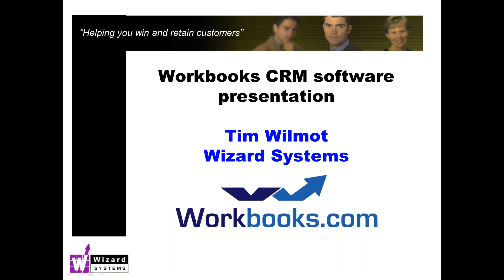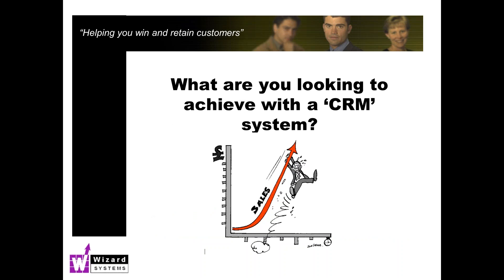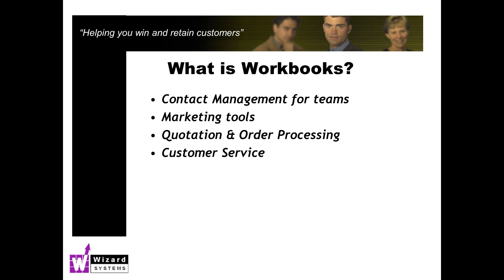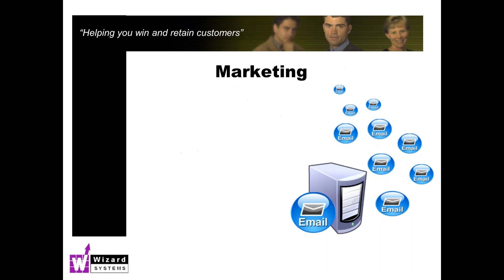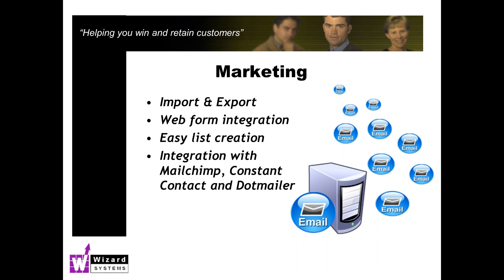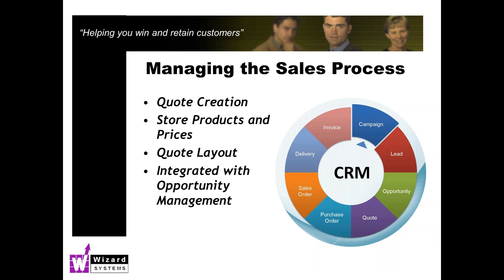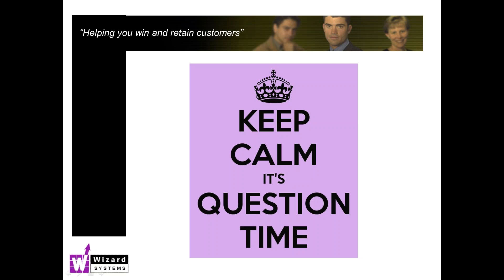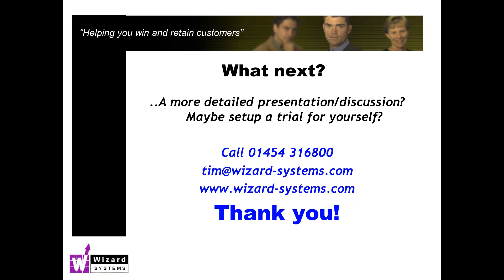How does Workbooks CRM integrate with Outlook for Email and Calendar sharing?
A recording of a live presentation by Wizard Systems, CRM specialists, on how Workbooks CRM integrates with Outlook to share emails, calendar, tasks and contacts.